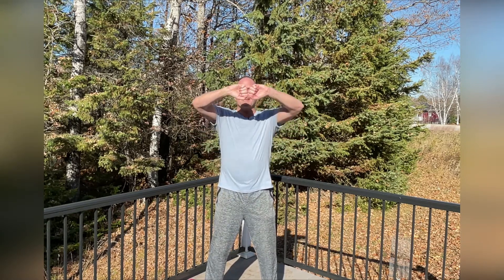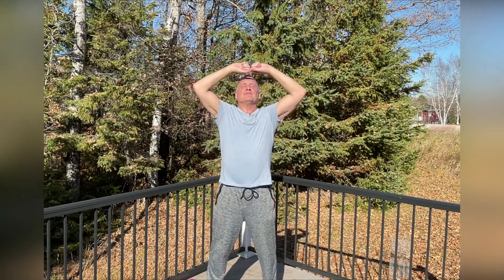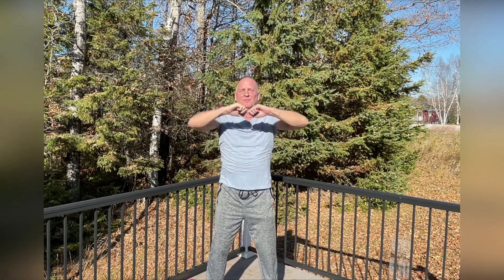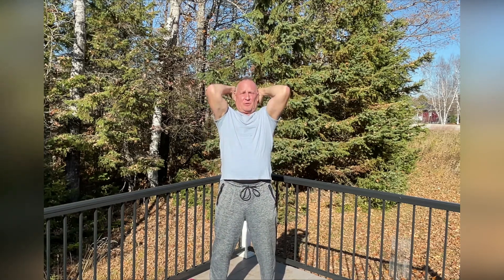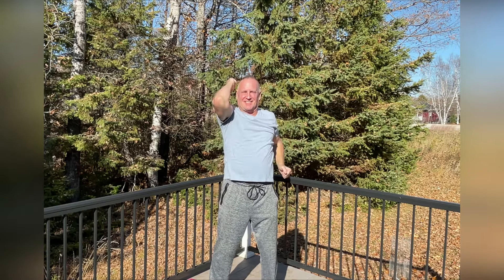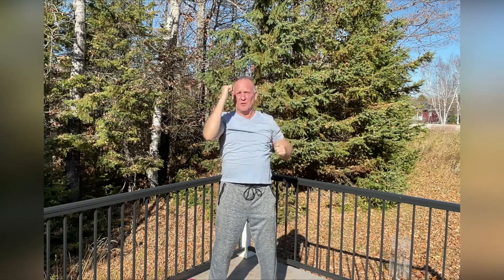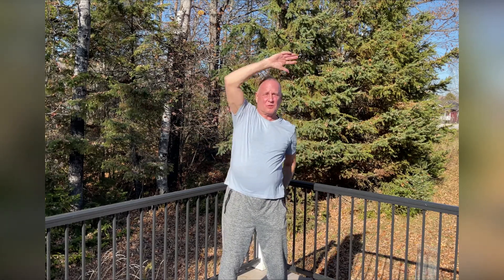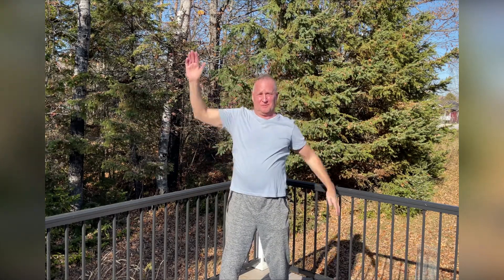Energy Rx for Shoulder Improvement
Welcome to Energy Rx.  In this series, we will be focusing on specific ways of moving to help repair, heal, and improve the state of energy in that area of our body.  We will tap into our internal resources to open, stretch, and circulate energy in ways that promote lasting improvements.

Qi Gong Discovery provides Qi Gong routines and exercises that can improve your energy, inner health, and well-being.  Qi Gong is rich in reward, pleasant in experience, and meaningful in impact.
     Nourishing Qi Gong flowing movements and breathing techniques offer those who practice these with increased energy and vitality, as well as improved inner-relaxation and stress reduction.
  The short- and long-term benefits of practicing Qi Gong are abundant and can provide you with results that can help fulfill your desire to achieve optimal ways of living a healthier life.
    Return to Qi Gong Discovery anytime to enjoy these videos as you continue your discovery of the fulfillment and deeper connection to your inner resource and reserve of energy that Qi Gong offers you.